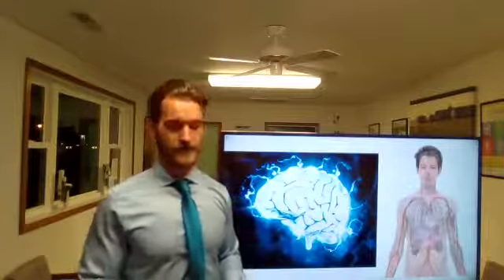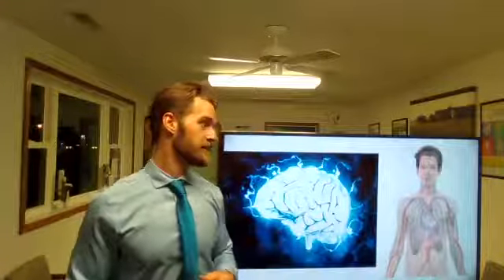Low Back And Sciatica